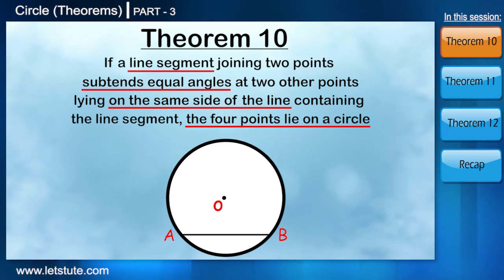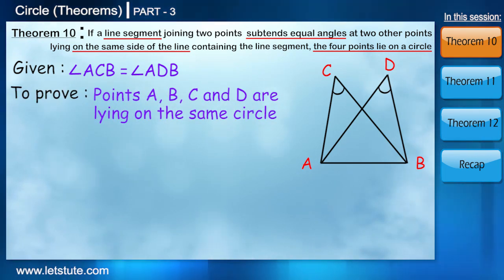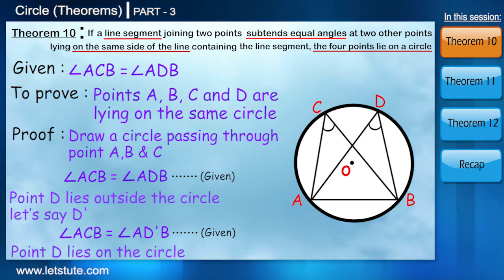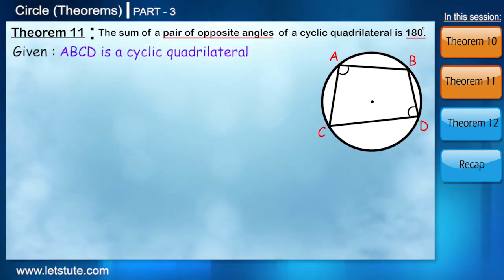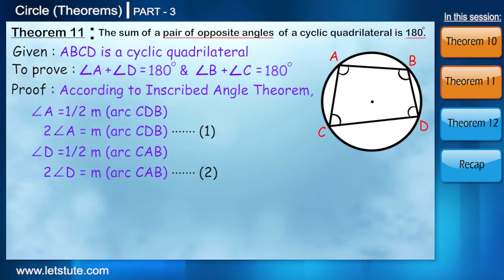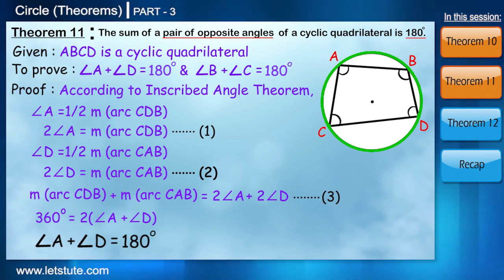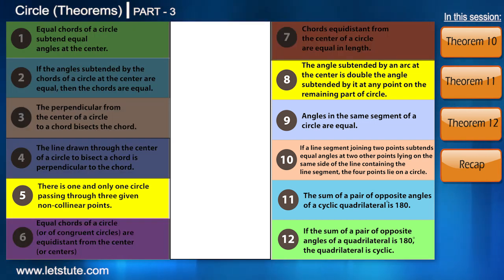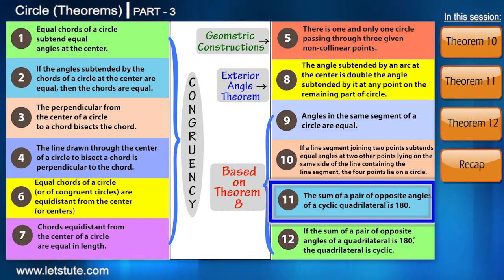Circle Theorems - Part 3 | Geometry | Math | Letstute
Hello Friends,
Checkout this video on "Circle Theorem | Part 3 | Geometry" by Letstute.

0:00 Introduction
0:27 Theorem 10
2:43 Theorem 11
4:32 Theorem 12
5:07 Recap

This video covers the tricks to understand circle theorems & know what each theorem states. Also covers the basics knowledge required before solving a Circles theorems.

Equipment:

1: Green Backdrop Background YouTube Video Shooting
2: DIGITEK® (DTR 550LW) (170 CM) Tripod For DSLR, Camera
3: Godox SB-UBW Series Octa (SB-UBW120 47'') lights
4: Cellphones TriPod t Adapter For Mobile Phone
5: Aerial Acoustic Foam
6: Travel Adapter
7: AmazonBasics Camera Lens Protective Pouches - Water Resistant
8: AmazonBasics Backpack for Cameras and Accessories

Accessories:

1: SanDisk 128GB SD Card - SDSDXXY-128G-GN4IN
2: SanDisk 128GB Extreme Pro SDXC UHS-I Card - C10, U3, V30, 4K
3: Canon EF-S 24mm f/2.8 STM Lens
4: Spe Tulip 58Mm Flower Lens Hood (Black) For Canon Eos
5: Graphic Tablet
6: Microphone with 20ft Audio Cable
7: Headphones for Home & Recording studio
8: Studio Condenser Microphone

Software:

1: Effects and Cinema 4D Lite: 3D Motion Graphics Using CINEWARE
2: Adobe Photoshop CC for Photographers 2018 Paperback